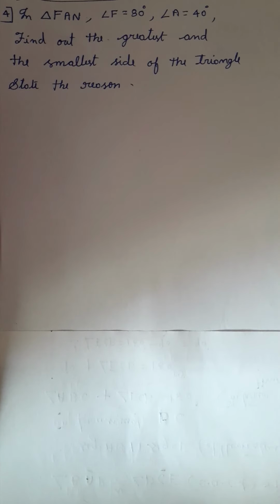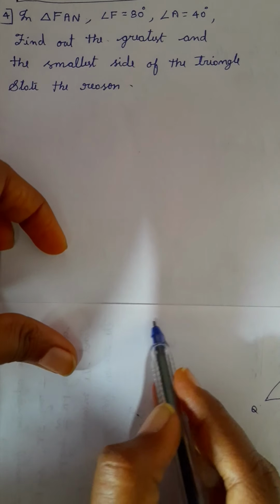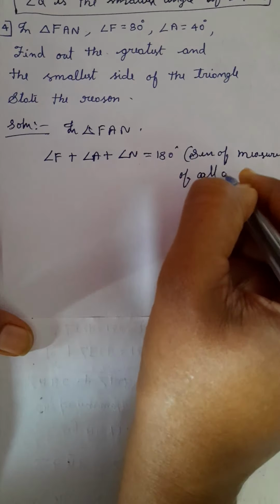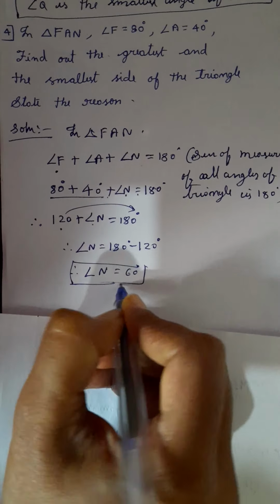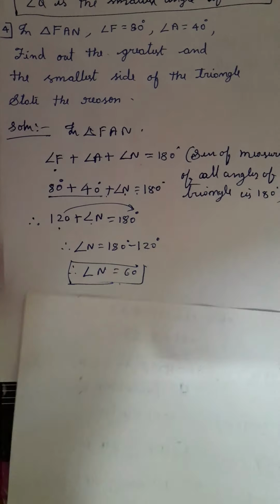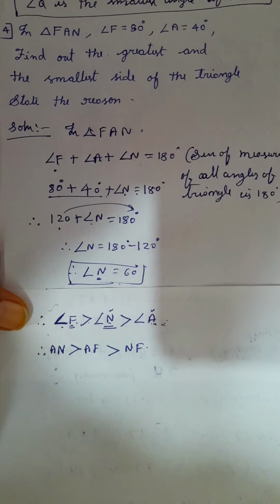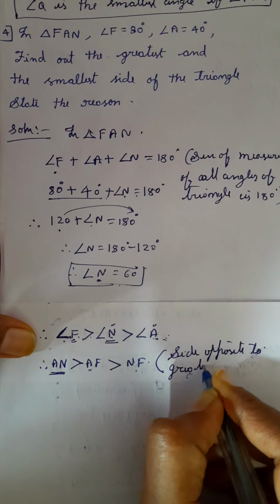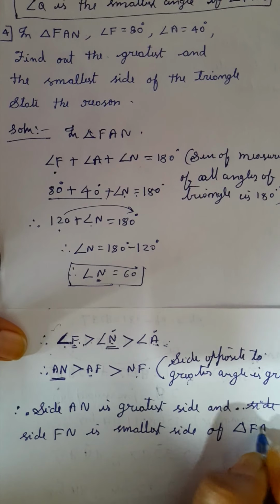9std,Geometry practice set 3.4, Q.no 4